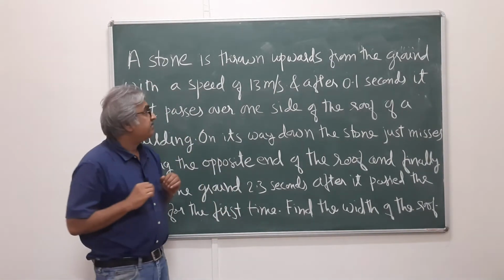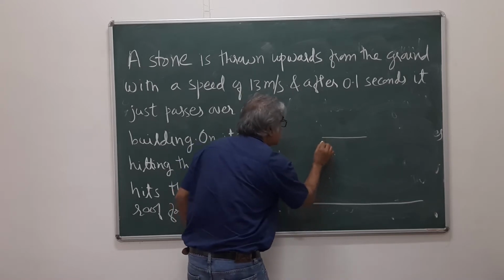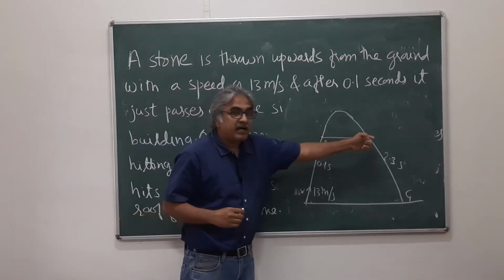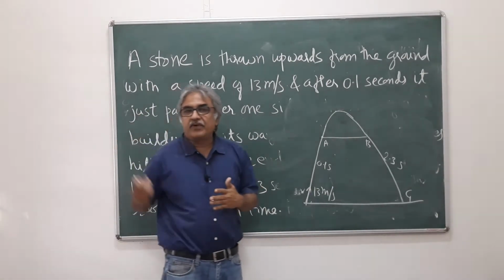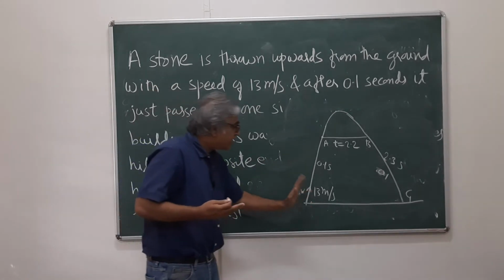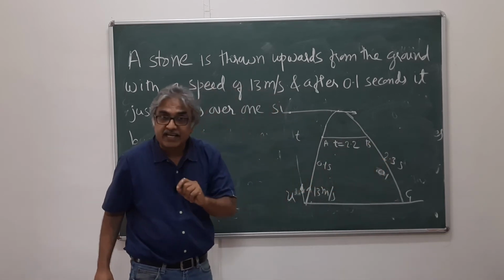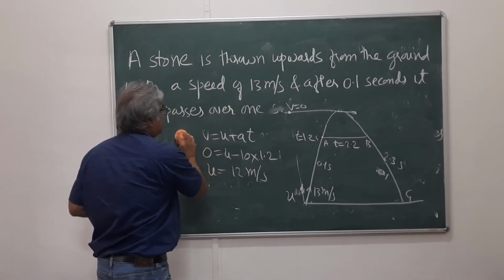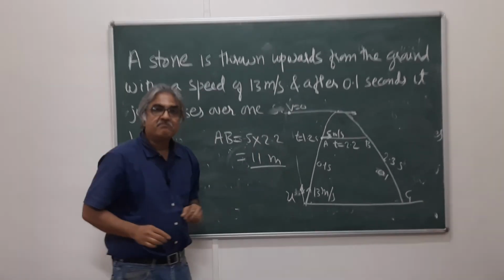Physics ( 11th,12th, NEET, JEE, GATE ) advanced problem on Projectile (No 8)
Such are the problems asked in NEET and JEE